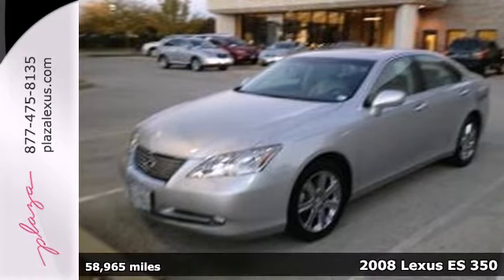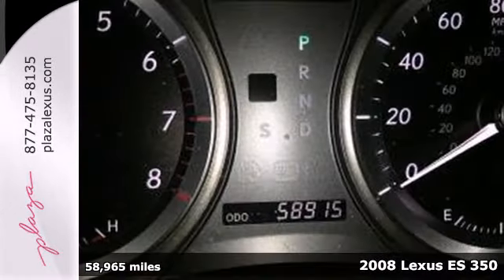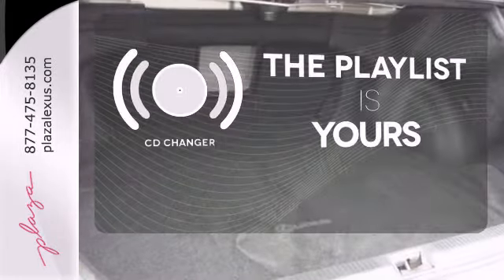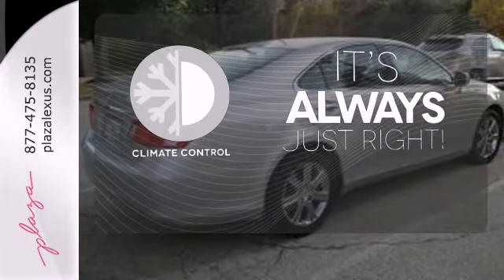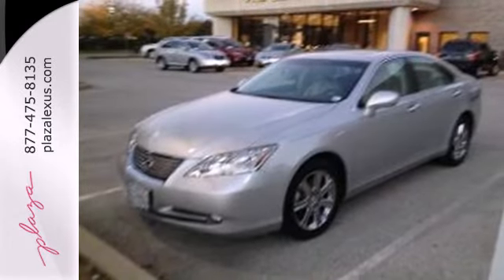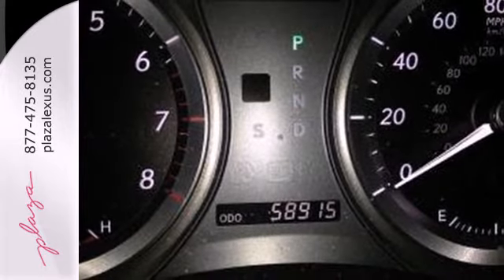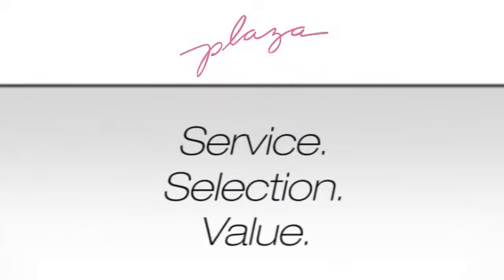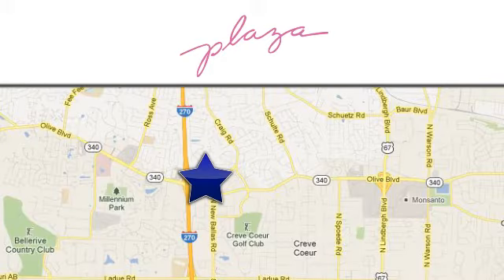2008 Lexus ES 350 Creve Coeur MO St Louis, MO #82191789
Year: 2008
Make: Lexus
Model: ES 350
Trim: 6 Speed Shiftable Automatic
Engine: 6 Cylinder
Transmission: 6 Speed Shiftable Automatic
Color: Silver
Interior: Gray
Mileage: 58965
Stock #: 82191789

Welcome to Plaza Lexus, your premier Lexus dealer in St. Louis, Missouri! At Plaza Lexus, we ensure that every customer experiences the highest standard of customer service and satisfaction in a relaxed, friendly and professional manner. Plaza is pleased to offer home or office demonstrations of any vehicle in our inventory.
Address:
777 Decker Lane
Creve Coeur MO St Louis, MO 63141